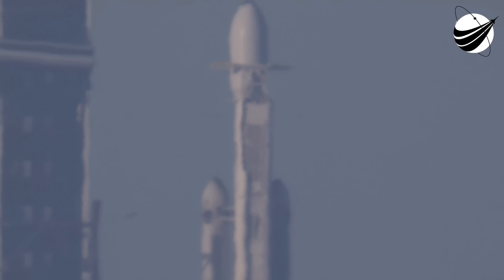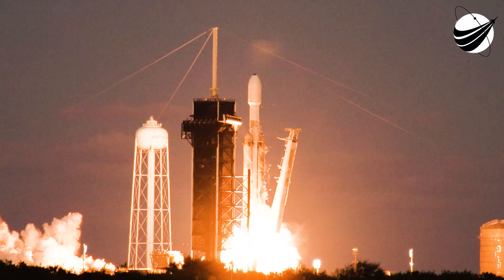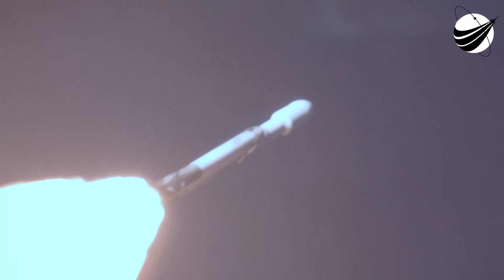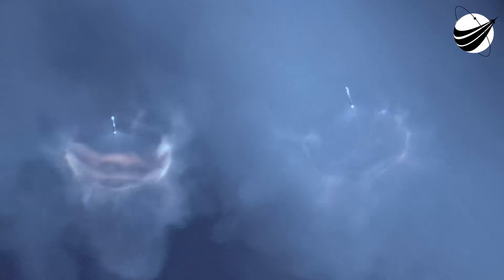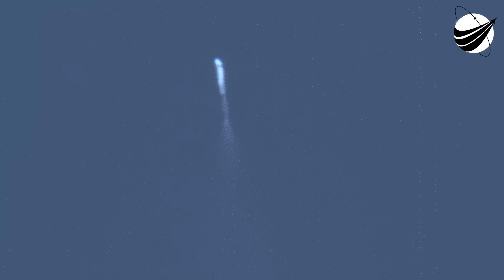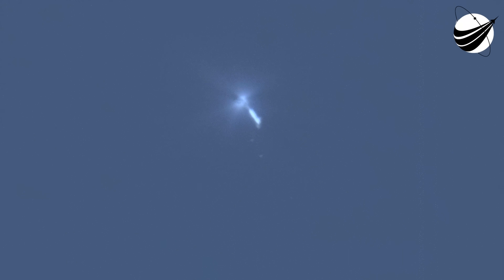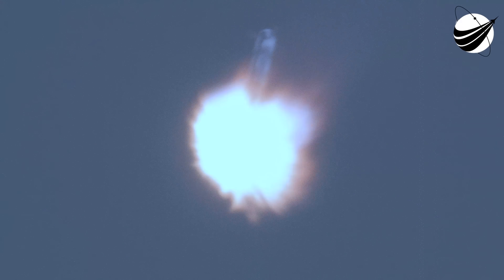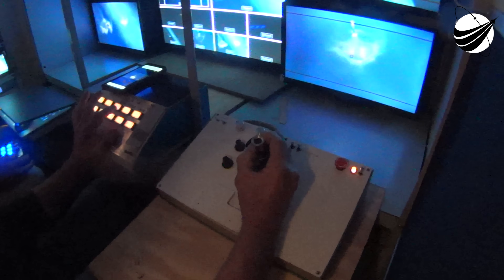SpaceX - Falcon Heavy Incredible Views 01-15-2023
No SpaceX or NASA footage. All original content except for SpaceX announcer. Huge crowds came out for this launch! Thanks to Ed Geiger and Pete Carstens (maxQproductions) for awesome tracking! Thanks to Cory Foy for the aerial drone footage! We are a US disabled veteran run, non-profit video production company whose mission is to bring other disabled US Veterans to witness a launch, experience US Space History and become part of our report. Our nonprofit 501(c)(3) is 100% tax deductible, just go to our webpage and find our Donate button. You can help change the life of a US Veteran.